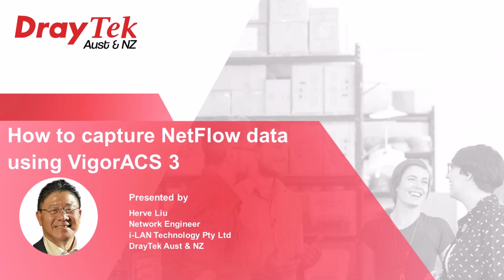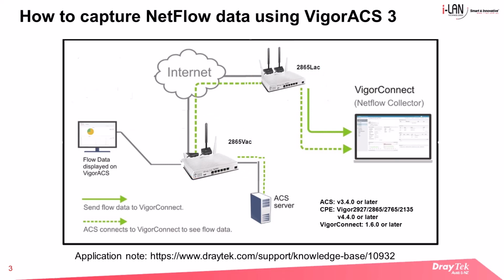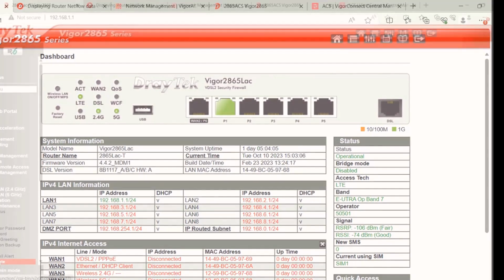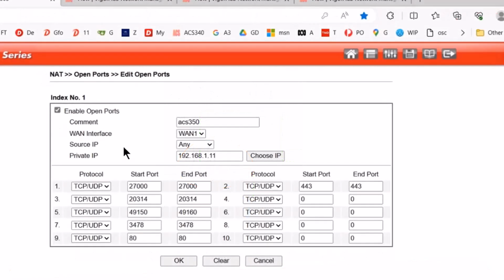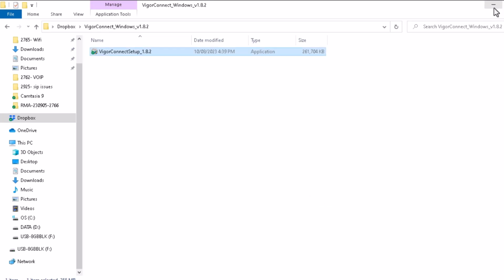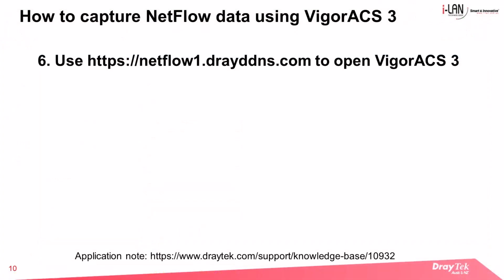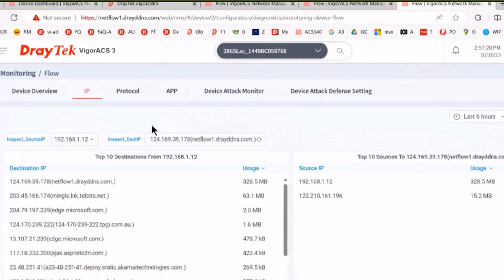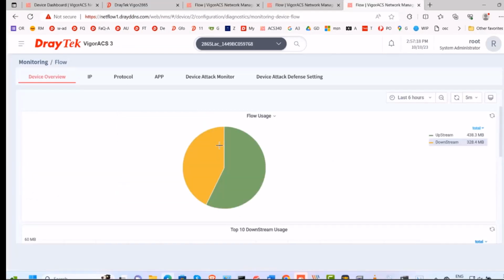How to capture NetFlow Data using VigorACS 3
In this video we show how to capture NetFlow data from a DrayTek router using VigorConnect as a NetFlow collector, and VigorACS 3 to display the graphs and statistics.
We assume that for existing ACS 3 users the setting up of TR069 and DrayDDNS has already been done. Also, the analysis of the data displayed by VigorACS 3 will be kept to a minimum as a longer version of this demo will be available with more details about NetFlow and the threats that are being monitored, in a webinar which will be released later.

Displaying Router Netflow data on VigorACS by using VigorConnect as Netflow Collector